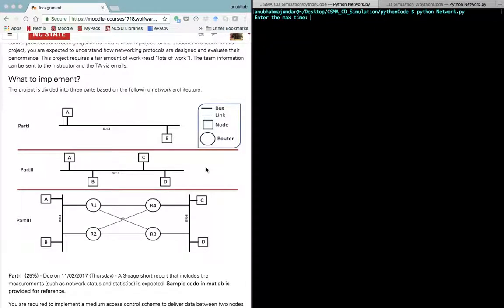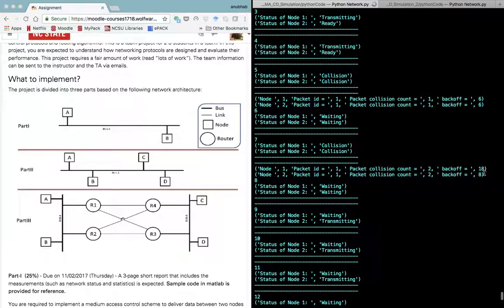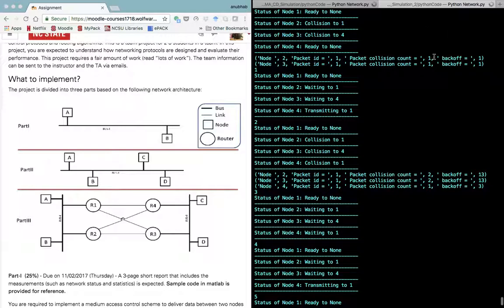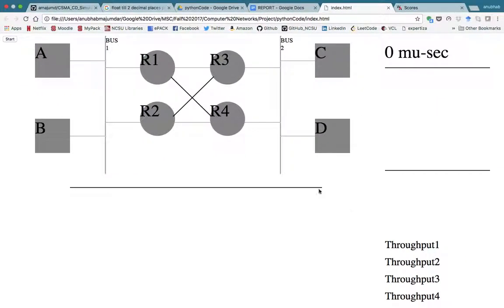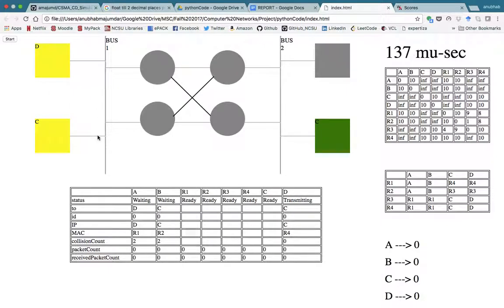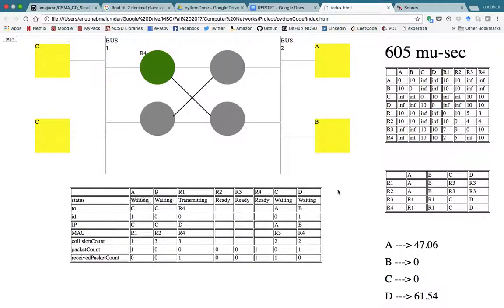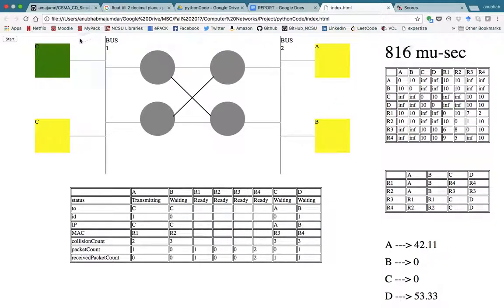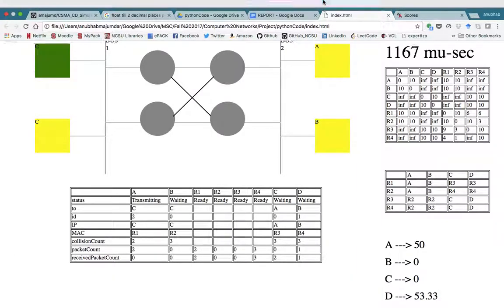Demo of Computer Networks project